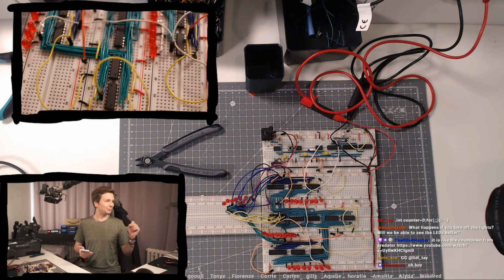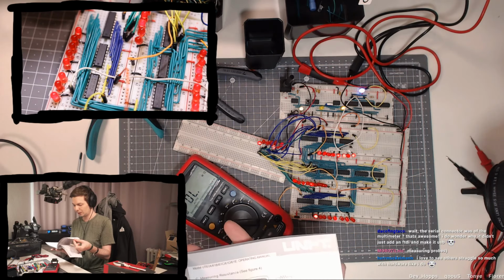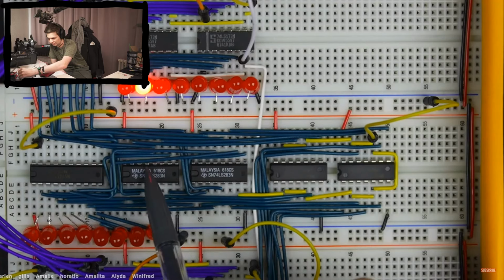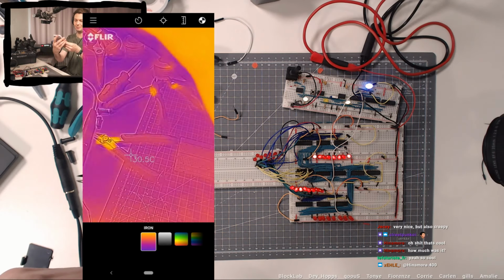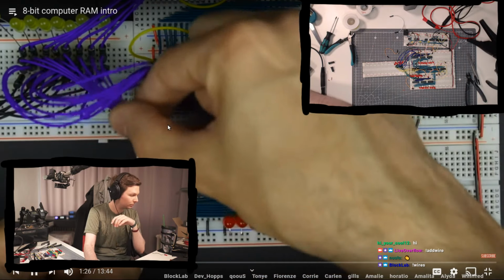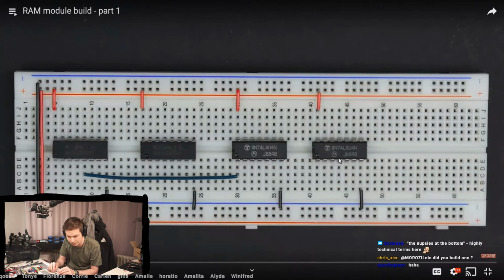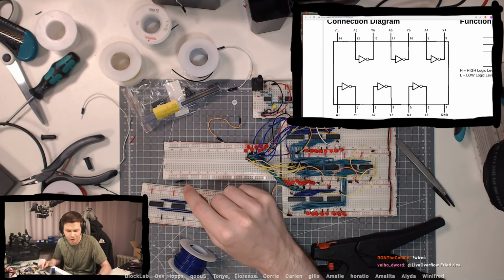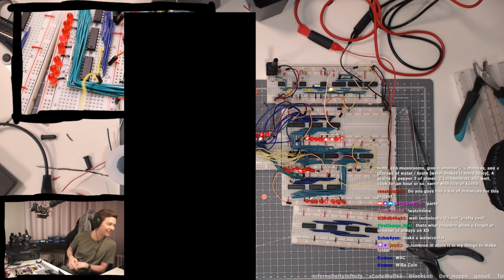BUILDING AN 8-BIT COMPUTER FROM SCRATCH #9 (Full Stream)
-=[ ❤️ Support ]=-

-=[ 📄 Info. ]=-

→ Graphics tablet:*
→ Camera#1 for streaming:*
→ Lens for streaming:*
→ Connect Camera#1 to PC:*
→ Camera#2 for electronics:*
→ Lens for macro shots:*

-=[ 🐕 Social ]=-

-=[ 📄 P.S. ]=-